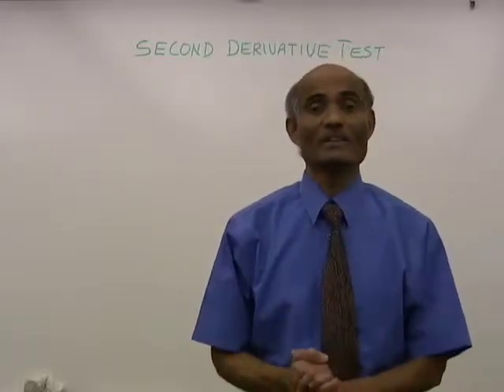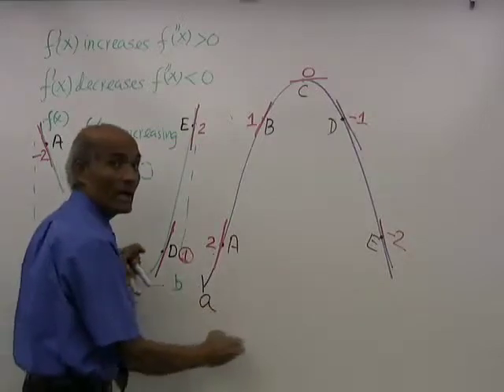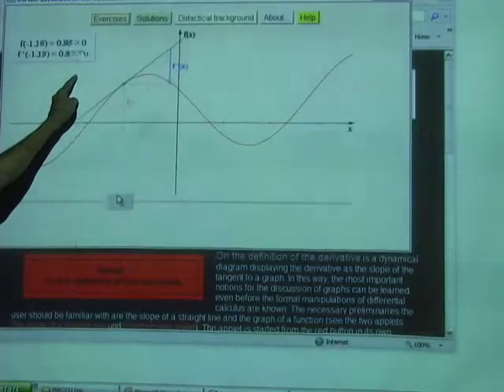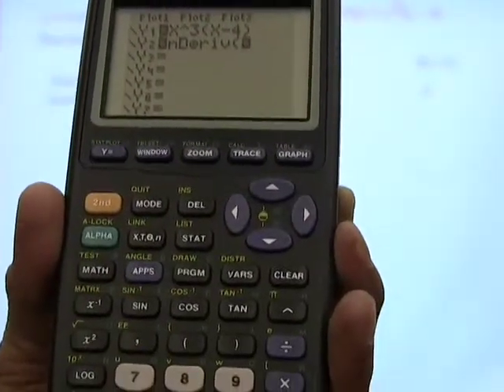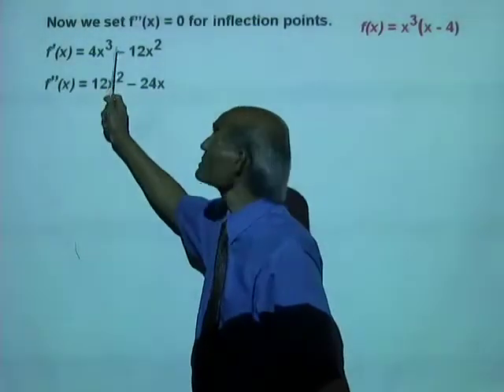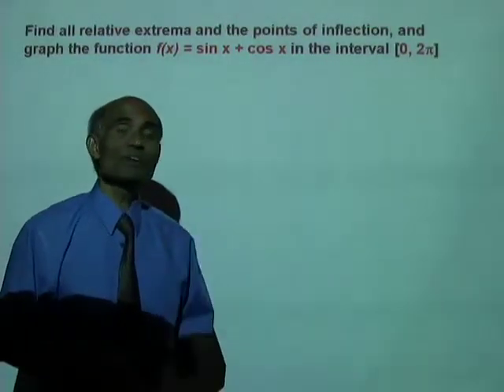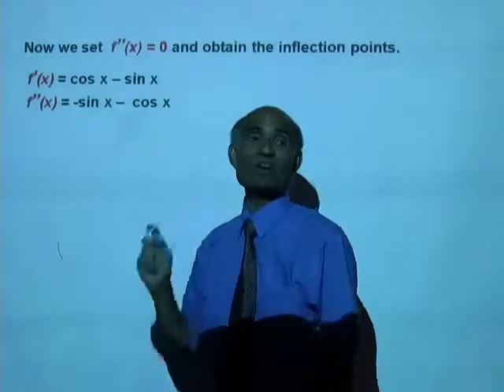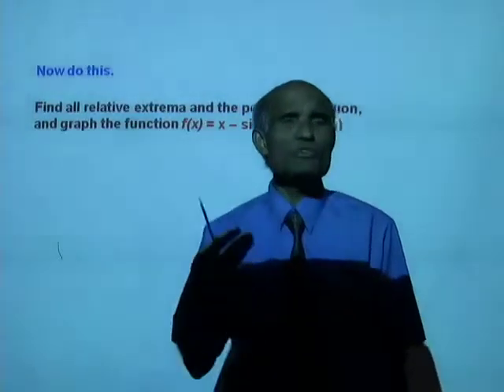MAC2311 Lesson 3 3 Second Derivative Test